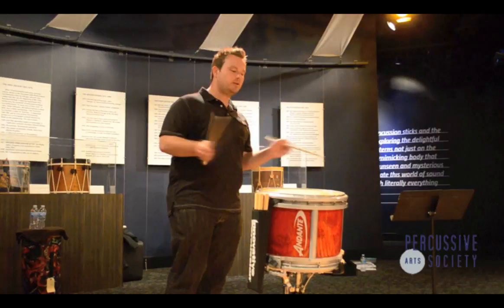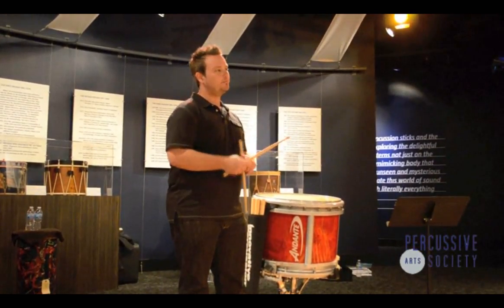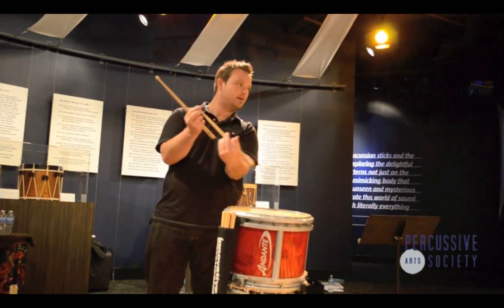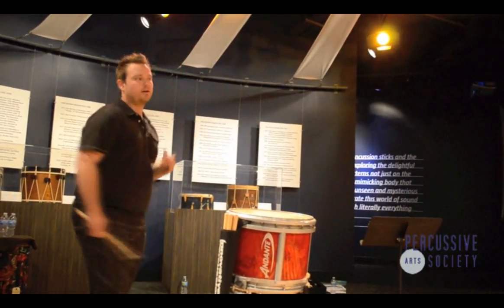Michael Eagle Scottish Drumming Clinic 4.24.12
The clinic at Rhythm! Discovery Center introduced basic contemporary Scottish drumming techniques by World Champion Scottish Drummer and PASIC 2011 Performing Artist Michael Eagle.